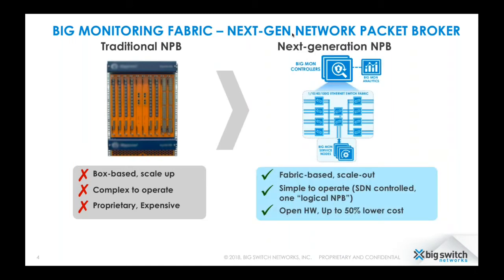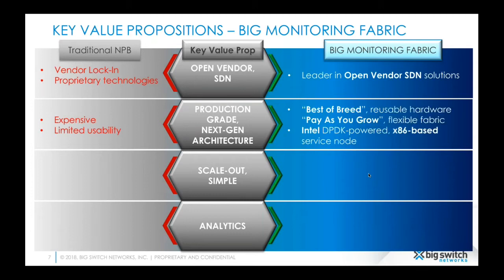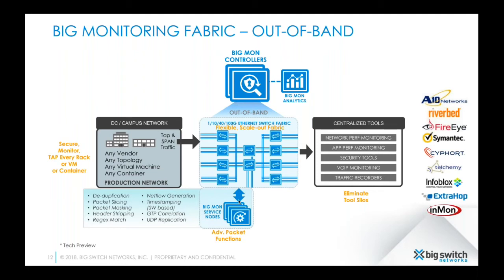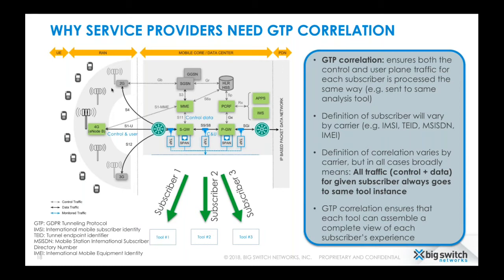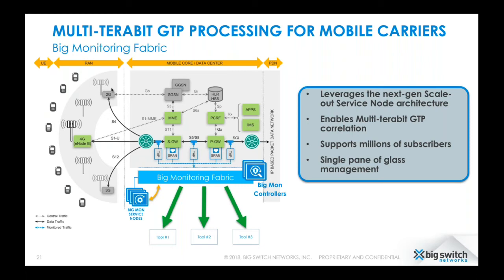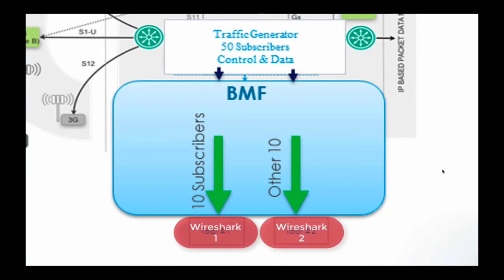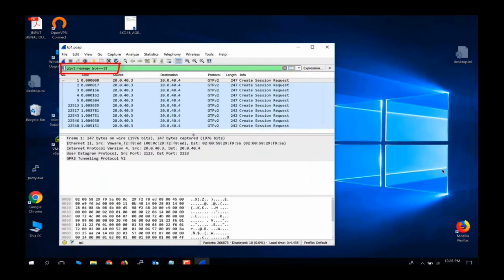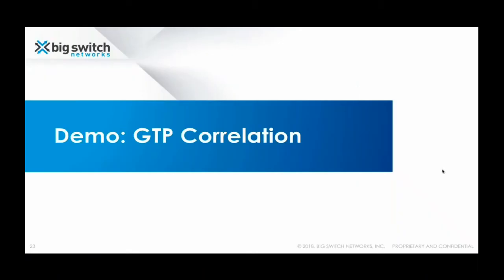[Webinar] Multi-Terabit GTP Processing for Mobile Service Providers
Watch this recorded webinar to learn more about how an open, scale-out visibility platform with multi-terabit GTP processing can support large-scale subscriber experience monitoring in a mobile service provider environment, using Big Monitoring Fabric. As mobile communication exponentially increases, mobile service providers must ensure both the performance of their networks as well as the quality of their subscribers’ experience, resulting in the need to correlate GTP control and data plane traffic on a per-subscriber level. Big Monitoring Fabric's scale-out GTP correlation architecture guarantees network & application management tools receive appropriate, per subscriber control/user plane data.

In this webinar, we discussed how Mobile Service Providers can ensure the quality of service for subscribers through performance monitoring; how Big Mon's fabric architecture enables large-scale visibility into the carrier core network for NPM/APM tools; and how Big Mon's Service Node provides the highest capacity GTP correlation for tools, enabling multi-terabit per-subscriber monitoring. Joining moderator, Judy Ash, Head of Corporate Marketing, Big Switch Networks on the panel is Praful Bhaidasna, Director of Product Management, Big Switch Networks.